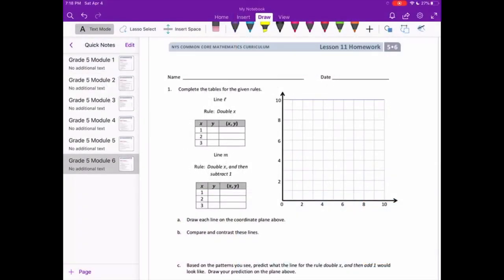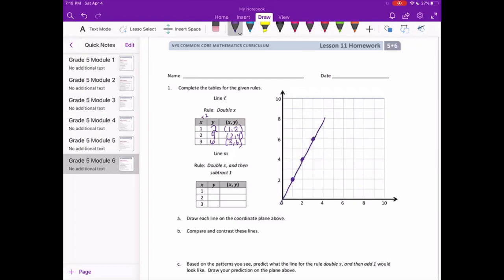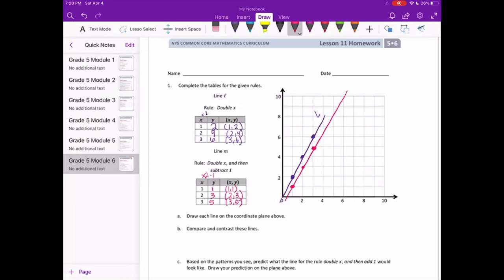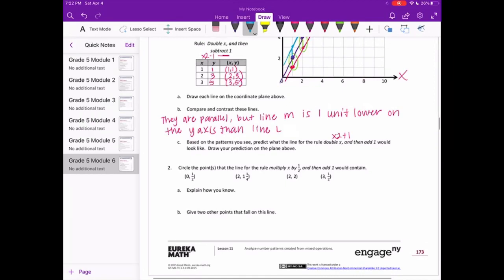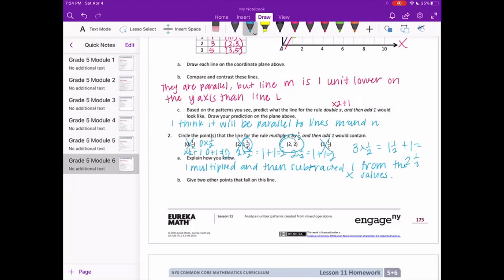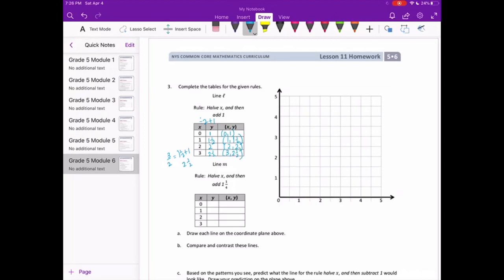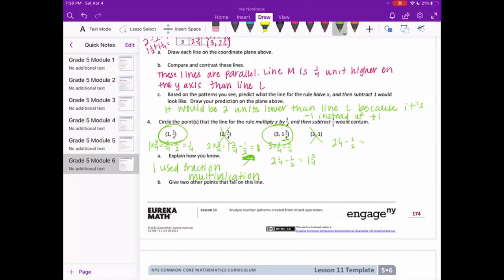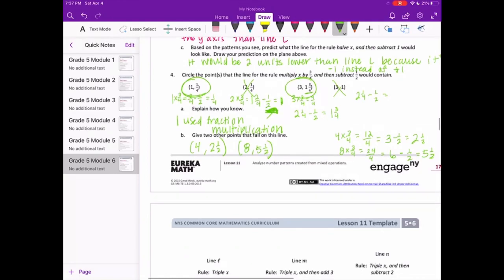Engage NY // Eureka Math Grade 5 Module 6 Lesson 11 Homework